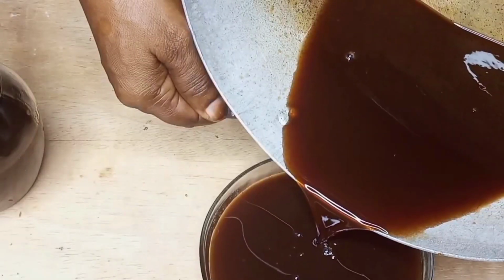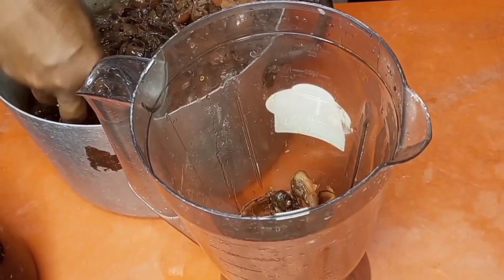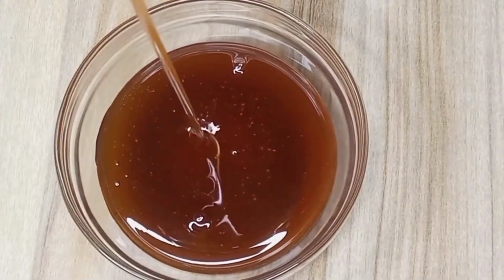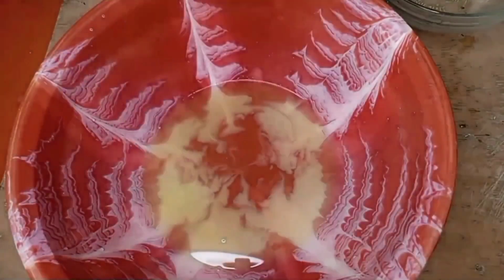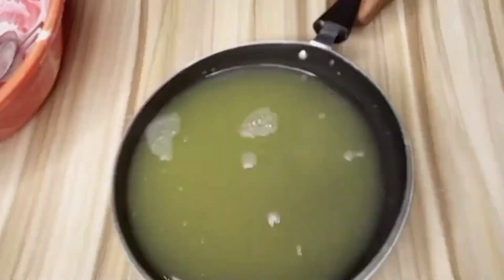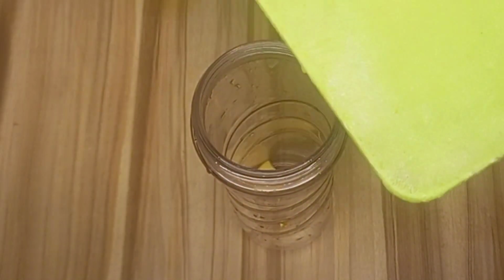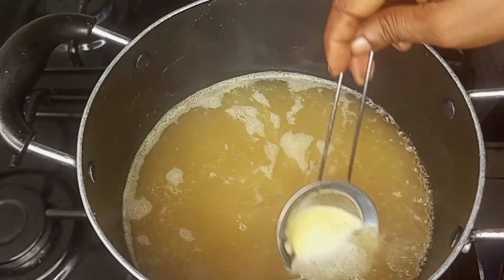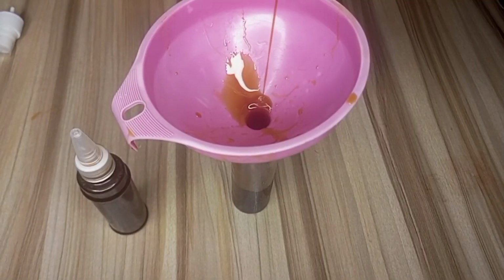How to Make Date Syrup, Sugarcane Syrup & Cashew Apple Syrup – Best Natural Sugar Alternatives!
Looking for natural sugar alternatives? In this video, I’ll show you how to make date syrup, sugarcane syrup, and cashew apple syrup—three delicious and healthy sweeteners you can use in place of refined sugar!

✅ Date Syrup – A rich, caramel-like syrup packed with nutrients.
✅ Sugarcane Syrup– A deep-flavored, molasses-like natural sweetener.
✅ Cashew Apple Syrup – A hidden treasure made from cashew fruit!

These are some of the best sugar substitutes that are easy to make at home and perfect for baking, cooking, and drinks! No refined sugar, just pure natural goodness.

📌 Chapters:
00:00 – Intro
00:21 – How to Make Date Syrup
02:280– How to Make Sugarcane Syrup
05:43 – How to Make Cashew Apple Syrup
09:00 – Conclusion